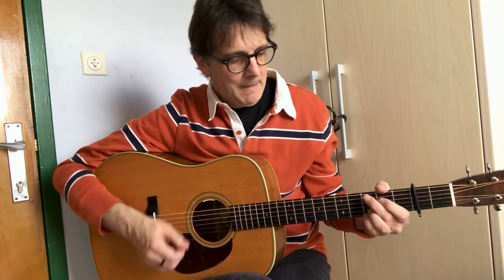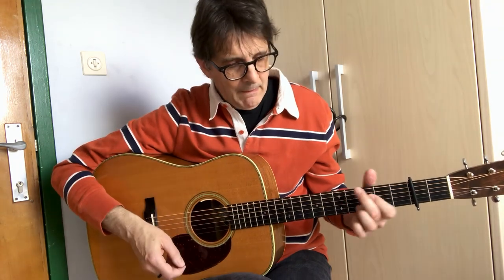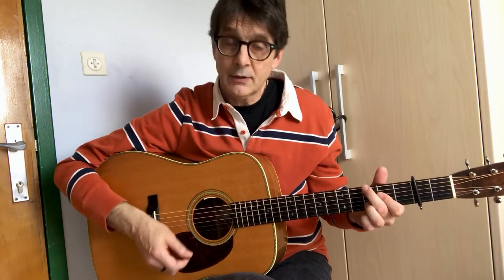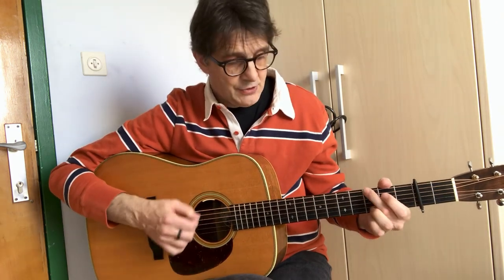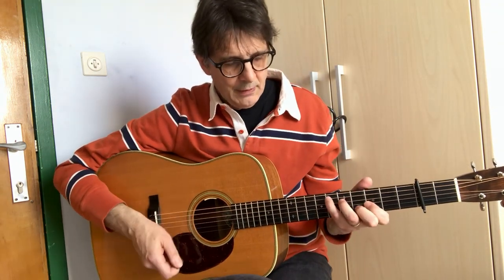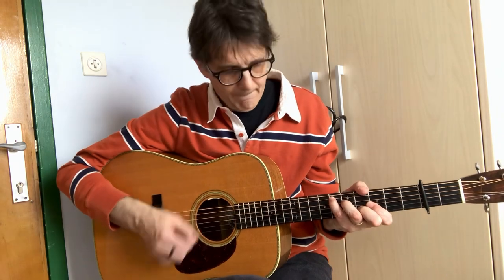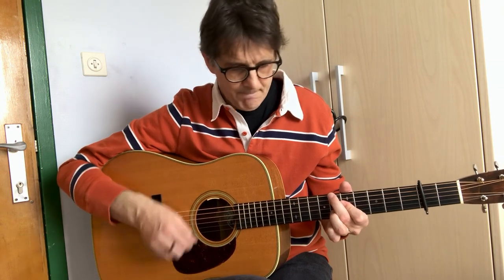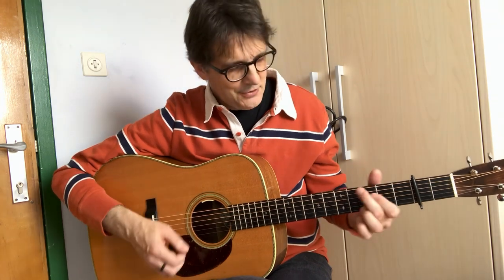CRAZY CREEK - Tony & Wyatt Rice Rhythm Guitar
CRAZY CREEK - Tony & Wyatt Rice Rhythm Guitar / Cool chord voicing (6/9 chord) and chord progression for this crazy fiddle tune. This is the chord progression you can hear on Wyatt Rice's Crazy Creek (studio version).

➡️ Sign up for weekly emails (never miss a video!) and get your FREE Flatpicking Guitar 101 Video Course here ➡️

➡️ Sign up for my TrueFire Artist Channel: Flatpicking Experience, where I’ll take you on a deep dive into my approach to playing flatpicking guitar

VIDEO LESSONS, TABS & MUSIC. Check out my online store for flatpicking guitar video lessons, accurate tablatures, music, and much more.

FREE LESSONS. Sign up for my Truefire Artist Channel: Flatpicking Experience, where I’ll take you on a deep dive into my approach to playing flatpicking guitar